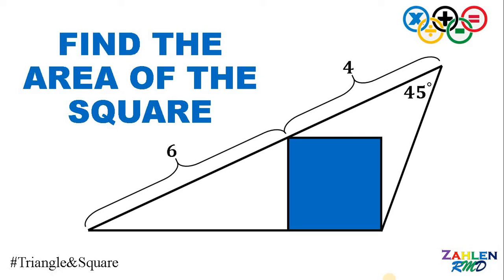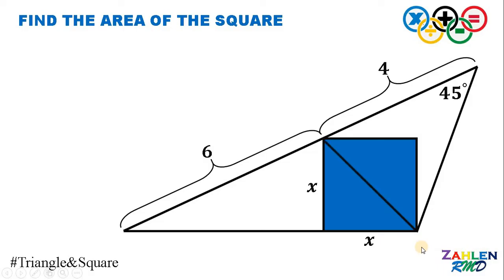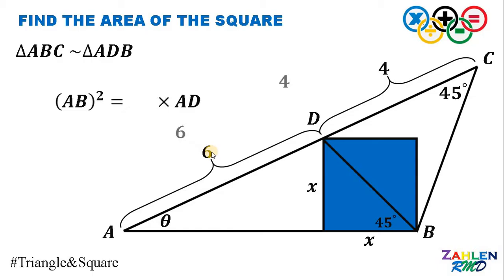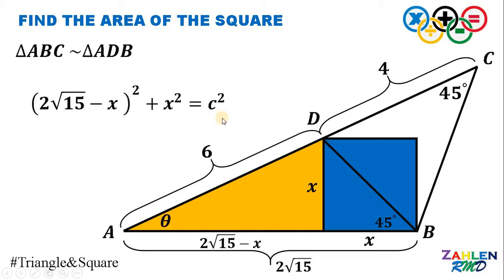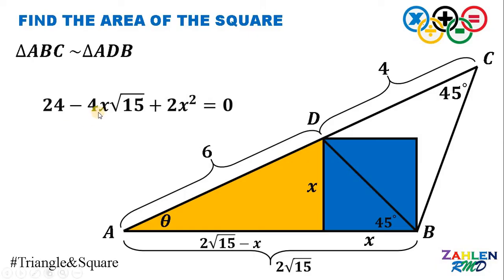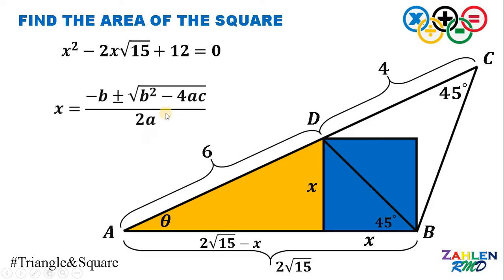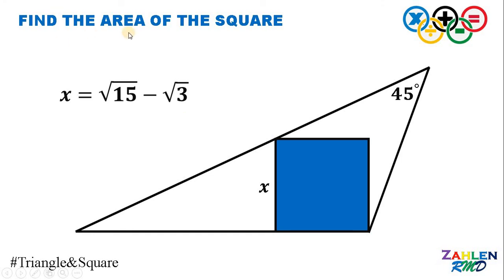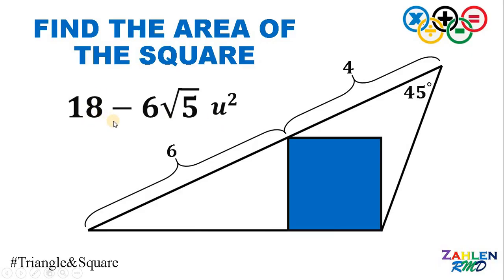Only 6& can solve this geometry puzzle | Challenging Geometry Challenge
Comment your answer down below.

(Follow us for more math videos like this)